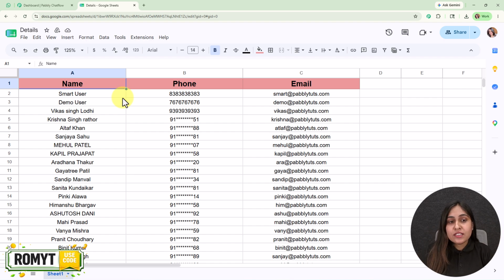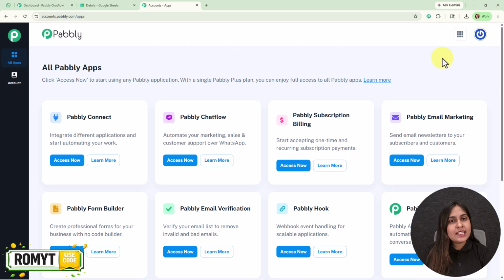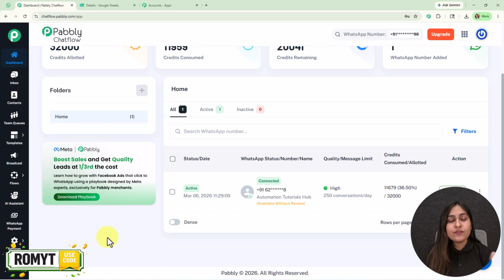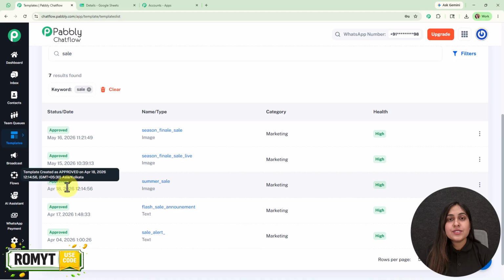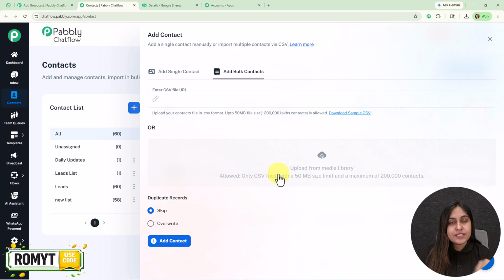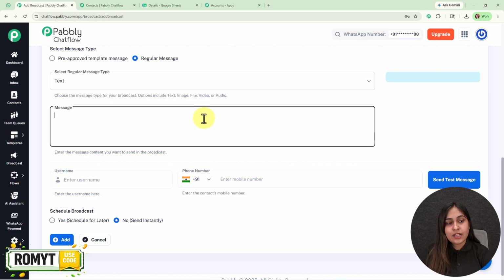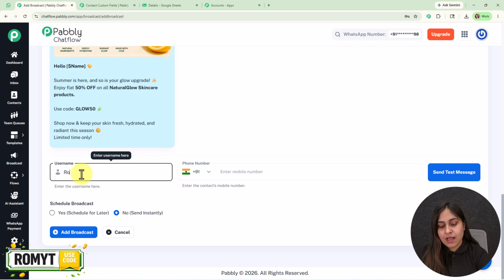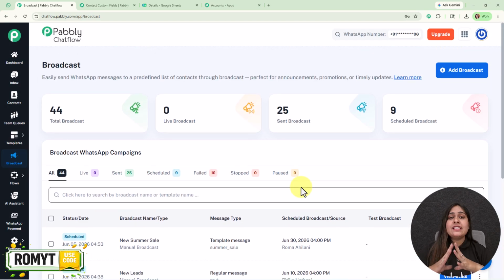WhatsApp Broadcast Tool for Sales & Marketing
Unlock the power of WhatsApp for your marketing strategy! In this tutorial, we’ll guide you through the essentials of WhatsApp broadcast marketing, perfect for beginners looking to expand their reach. 📈

🚀 In this step-by-step tutorial, you’ll learn how to:

✅ Create engaging broadcast messages to reach your audience effectively
✅ Segment your contacts for personalized marketing campaigns
✅ Schedule broadcasts to maximize engagement and visibility
✅ Use automation to streamline your messaging process
✅ Analyze performance metrics to refine your strategies

By mastering WhatsApp broadcast marketing, you’ll enhance your outreach, improve customer relationships, and elevate your brand presence in the digital space. 💬

🎯 Use Case:
I use WhatsApp Broadcast marketing to send promotional offers, product launches, festive greetings, and important business updates to multiple customers at once. Whenever I launch a new campaign, personalized WhatsApp messages are instantly sent to all saved contacts automatically. This helps me increase customer engagement, boost sales, and save hours of manual messaging work.